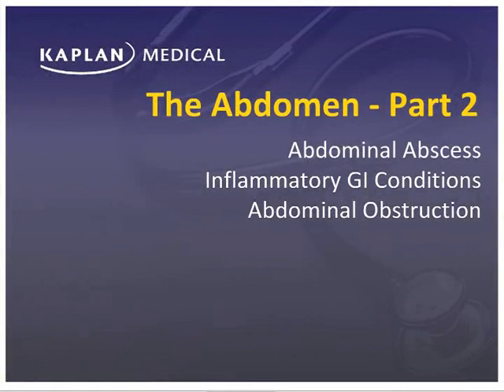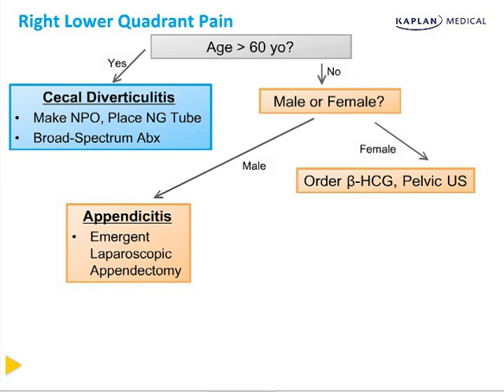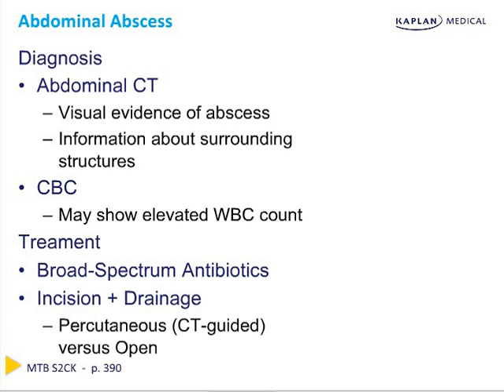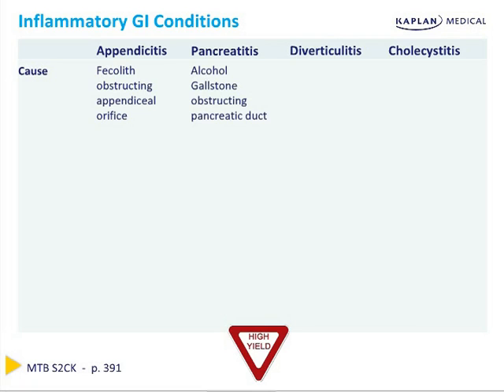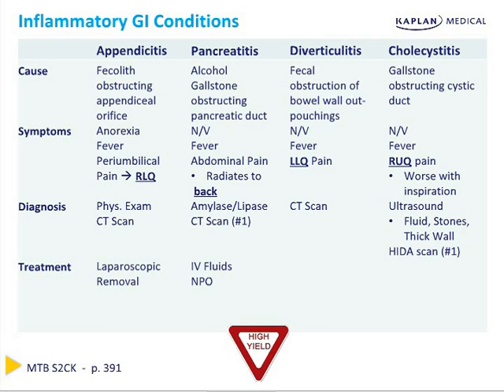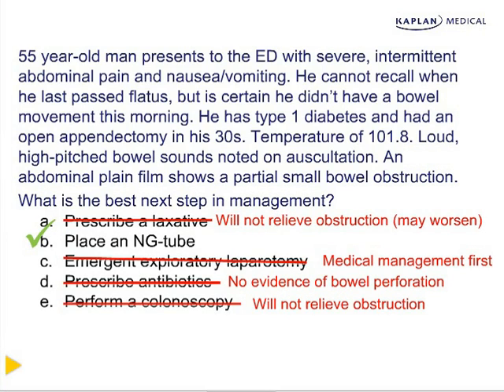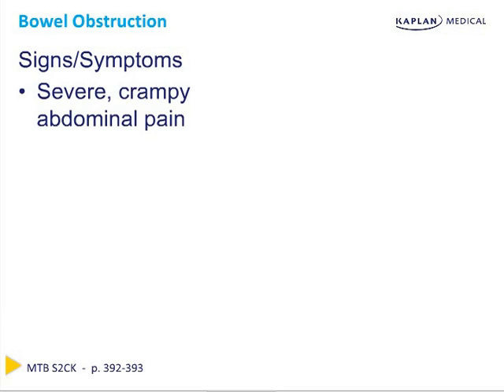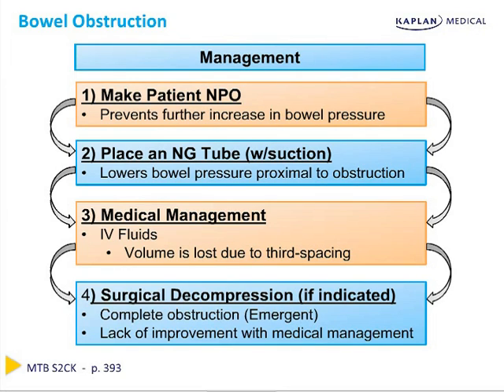kaplan medical on abdomen 2